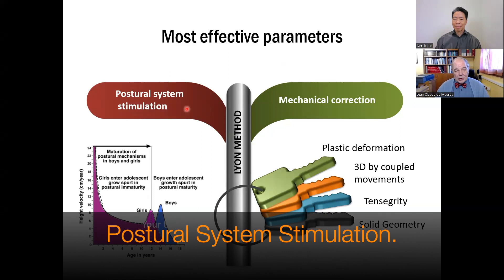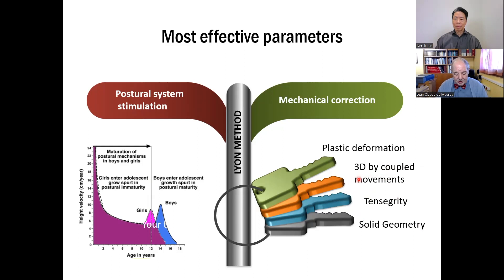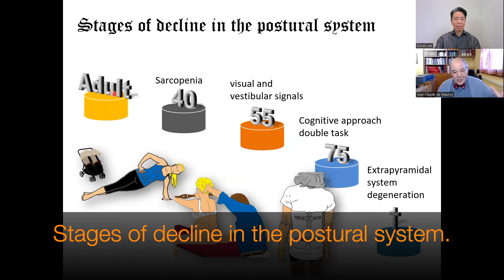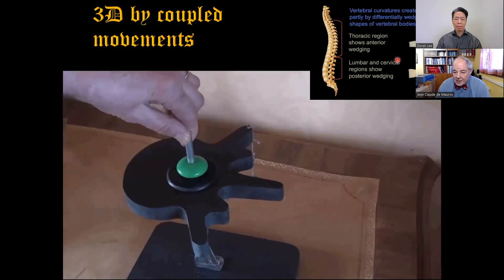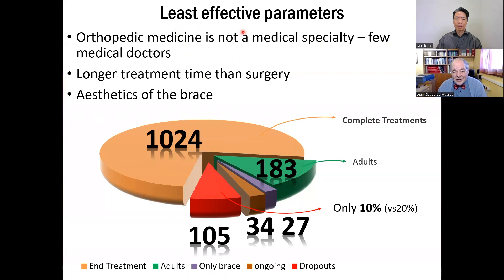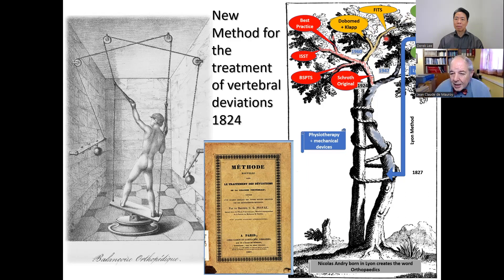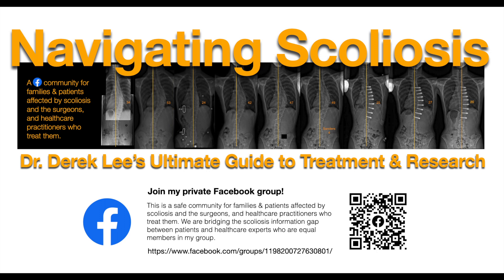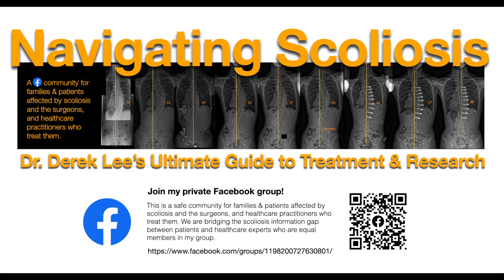Dr. Jean-Claude de Mauroy, MD, The Lyon Method, Physiotherapy Scoliosis Specific Exercises, ARTbrace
See highlights via timestamps below.

Chapters
0:00  Introduction.
1:11 Lyon Method - Most Effective Parameters.
1:40 Postural System Stimulation.
2:37 Why are more girls than boys affected by scoliosis?
3:36 Mechanical Correction.
4:42 Posture and Balance.
6:07 Stages of development of the postural system.
9:17 Stages of decline in the postural system.
11:50 3D by coupled movements of the spine.
12:54 Importance of the sagittal alignment of the spine.
14:20 Maximizing in brace mechanical correction.
16:10 Least effective parameters for all Physiotherapy Scoliosis Specific Exercises (PSSE)..
18:56 Validation of Lyon Method.
21:22 Best scoliosis parameters for Lyon Method.
25:07 Importance of early bracing.
27:07 Balancing bracing compliance.
27:56 Lyon Method was the first PSSE system to treat sagittal alignment.
30:47 Evolution of Lyon Method.
35:15 Lyon Method scoliosis curve classification.
36:44 Lyon Method: Plastic deformation.
38:34 Lyon Method geometry.
41:05 Detorsion requires: Elongation + Vertical realignment.
42:23 PSSE programs are integrating postural system.
44:01 History of Lyon Method: gymnastics and kung fu.
45:49 Lyon Method & ARTbrace: Long-term results.
51:46 Natural history of scoliosis progression vs bracing.
53:49 Importance of plastic deformation = total time in brace.